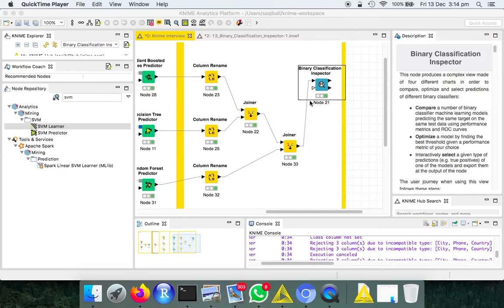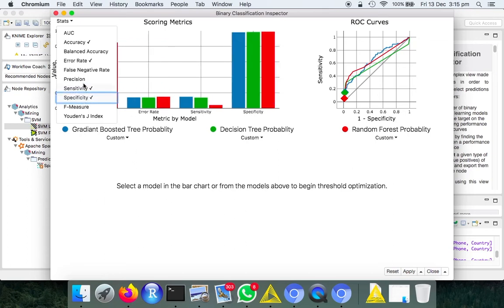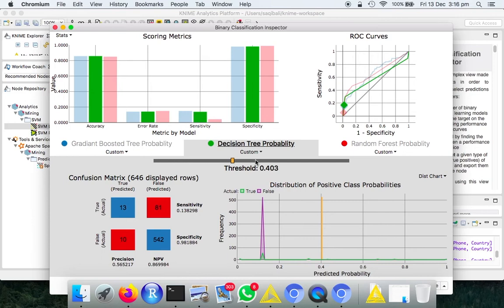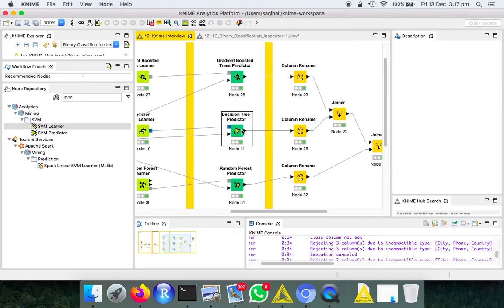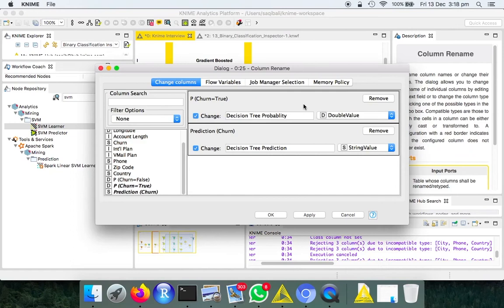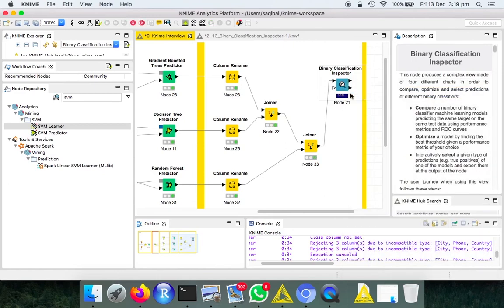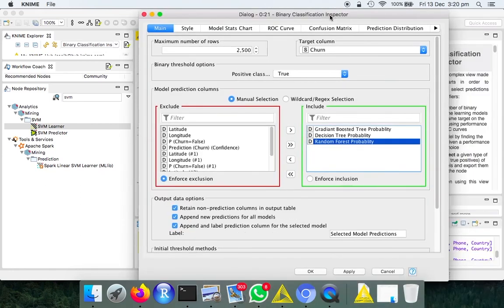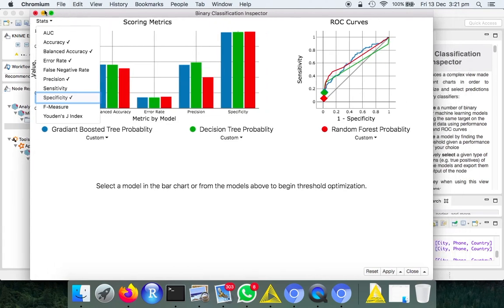Binary Classification Inspector Node in Knime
An overview of the Binary Classification Inspector Node in Knime. The Knime workflow is available on the KNIME Hub: